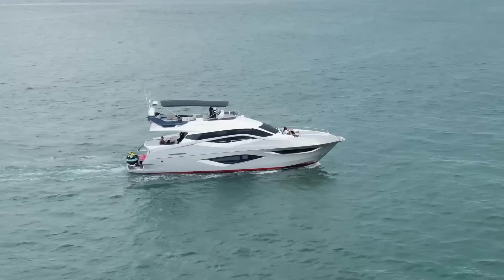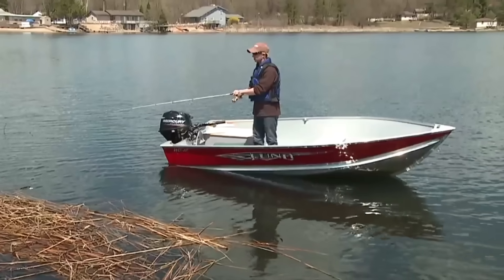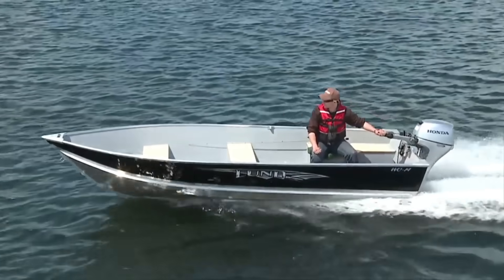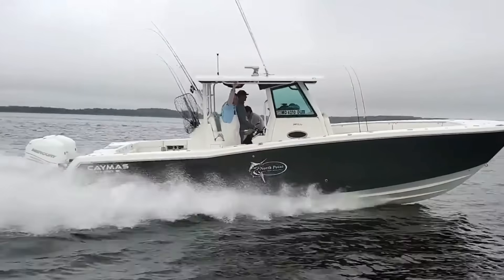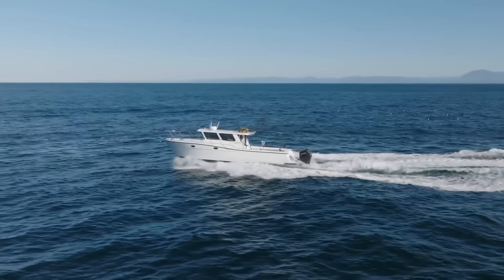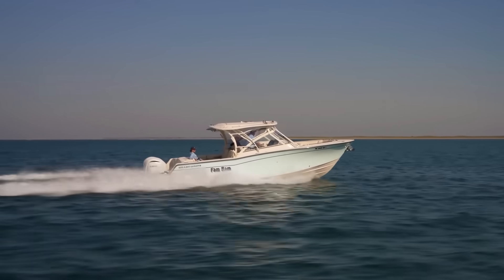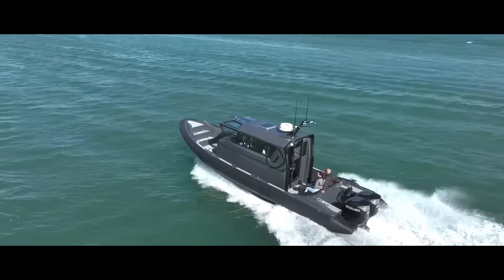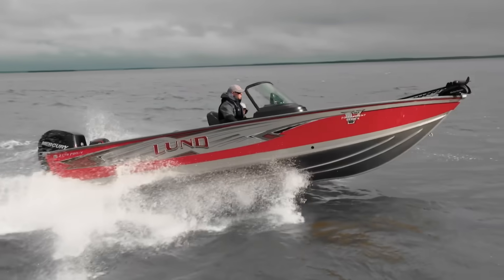Hull Physics Secrets Every Owner Should Know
Horsepower gets all the credit—but the real magic happens below the waterline. From lift and drag to deadrise and chine design, your hull shape decides speed, fuel burn, and control. Here’s how hull physics actually work—and why two boats with the same engines can perform completely differently. 🌊